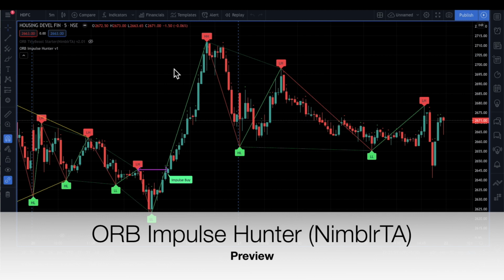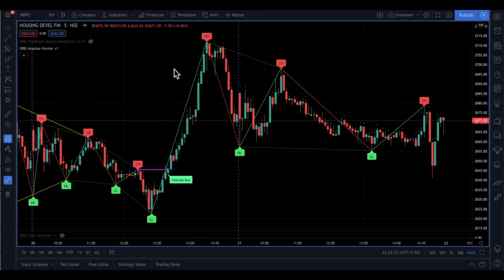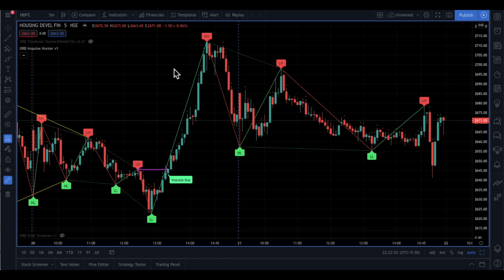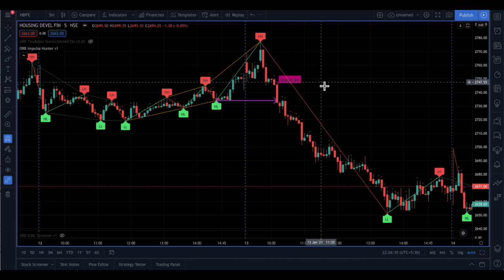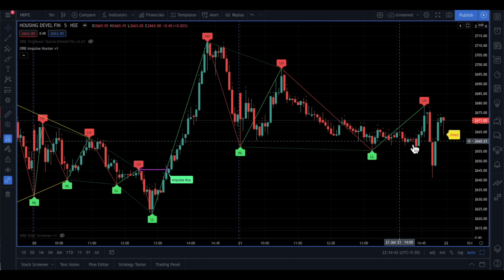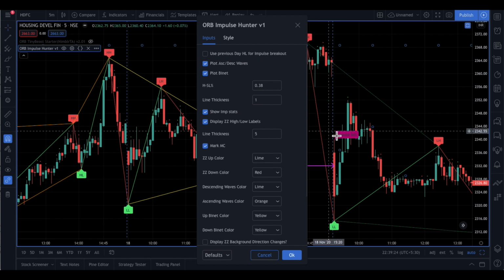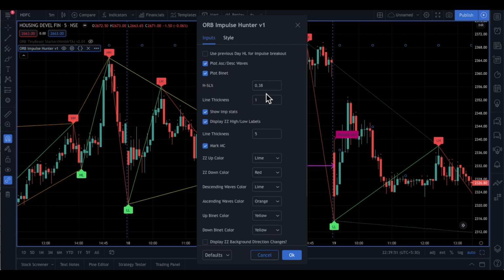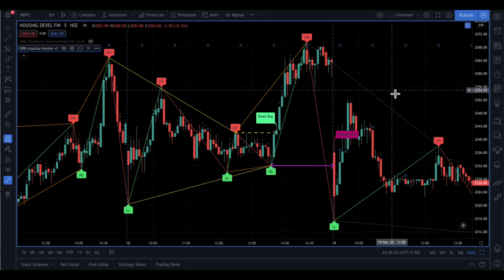ORB Impulse Hunter Preview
ORB Impulse Hunter is a TradingView indicator which plots impulse wave buy and sell based on NimblrTA concept. It makes trader's life very easy and effortless in spotting the 15-15 trades.